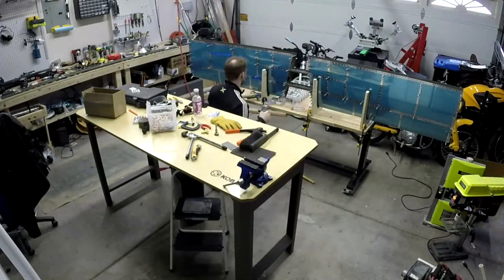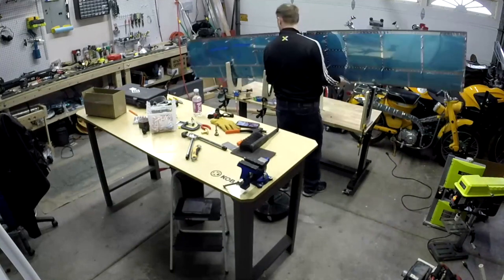RV-14: Horizontal Stabilizer 23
Still riveting the skin onto the horizontal stabilizer.  I discuss drilling out rivets.  Also a flashback to 20 years ago to when I was in highschool, and read my history teacher's book about his experience as a young marine in Vietnam.

The book is The War in I Corps.